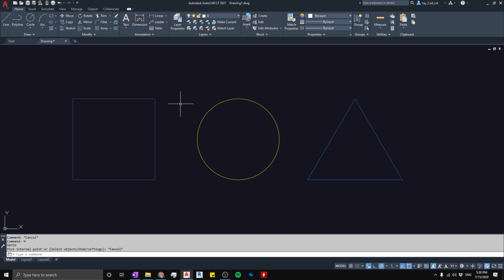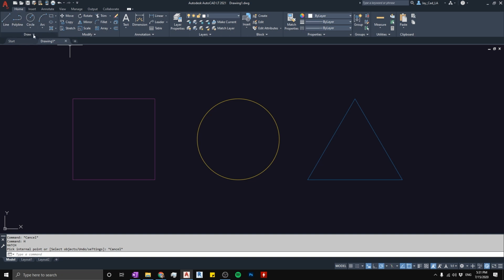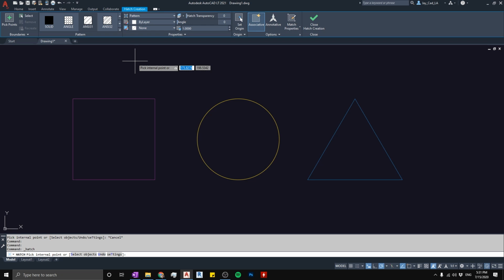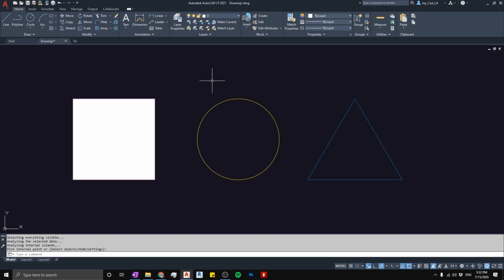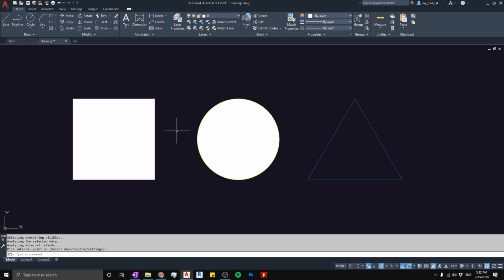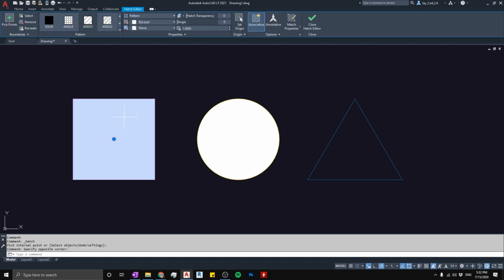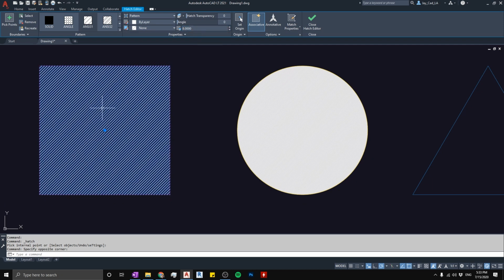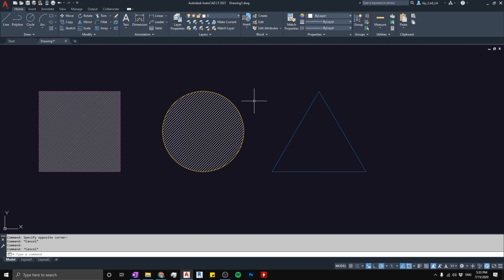Autocad Hatch - Part 1 | Creating a Hatch (Pattern) | Autocad 2021 Tutorial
In this Autocad hatch tutorial, I will show you how to create a hatch in your Autocad project or drawing.

This Autocad tutorial is made using Autocad LT 2021 however the fix will work in the full Autocad version and in previous Autocad versions such as Autocad 2020, Autocad 2019, Autocad 2018 .. etc

To create a hatch in Autocad, from the Home ribbon, under the Draw section, you will find the Hatch command icon.

Once you click that, Autocad will show you a new ribbon that has all the different controls for the Hatch (Hatch type, hatch scale, color ... etc)

You can also use the keyboard by typing "H" + Enter.

* Download links for CAD blocks & Revit Families.
* Gold-worth references & links for working with Autocad & Revit LT
* Special tutorials covering our top tips and tricks for using Autocad & Revit LT.

Need CAD Blocks? Check our CAD Blocks store:

On Jay Cad YT channel, We create Weekly tutorials that teach Autocad & other design software. We also share some of our visualization work.

We love communicating and hearing from our viewers & fans! let us know if you would like a specific Autocad LT topic to be covered on our channel!